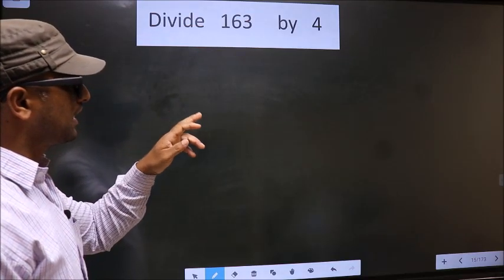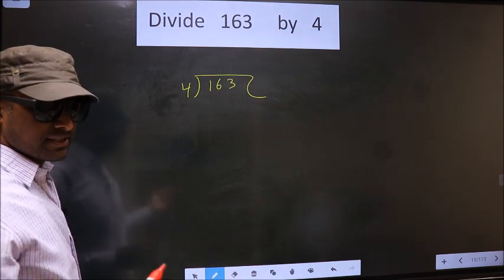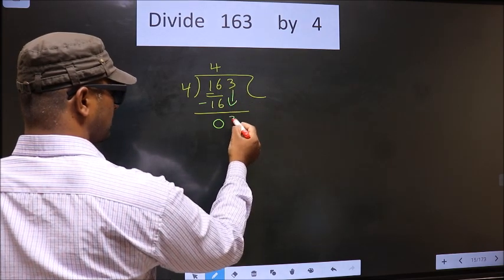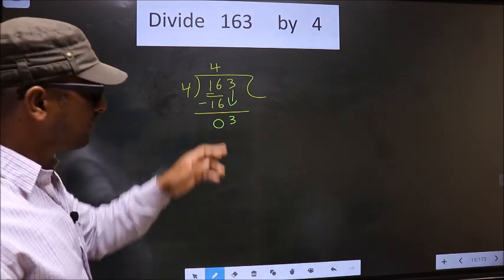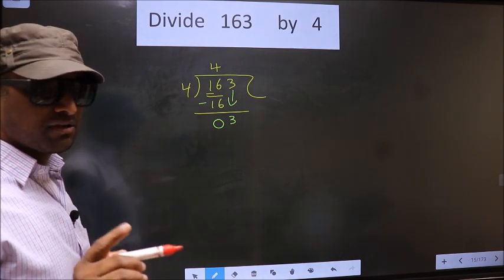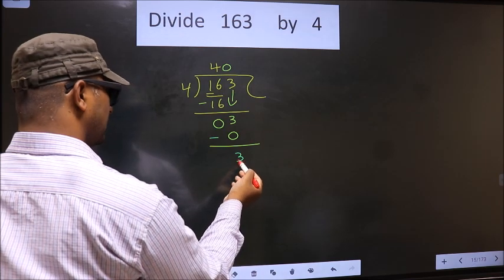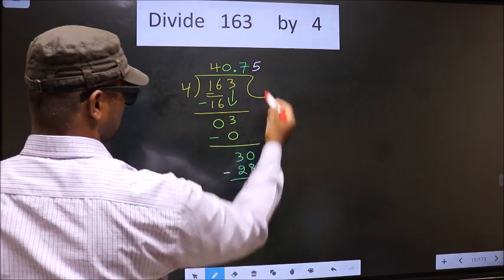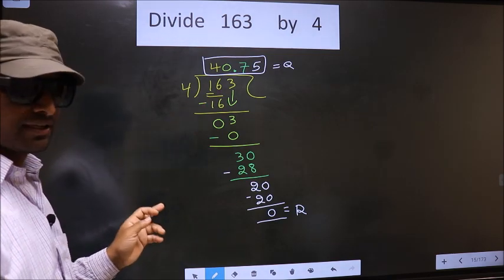Divide 163 by 4 Most common mistake while dividing